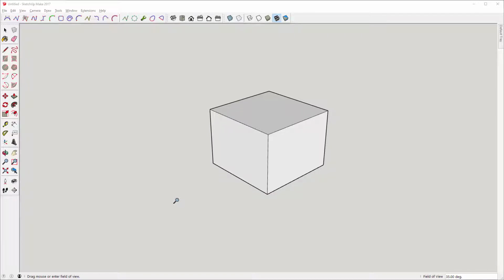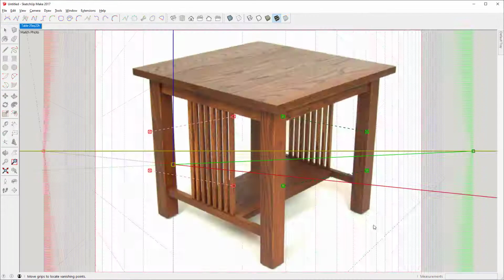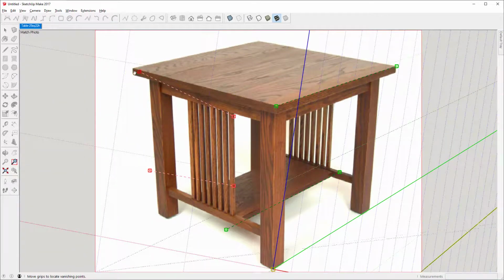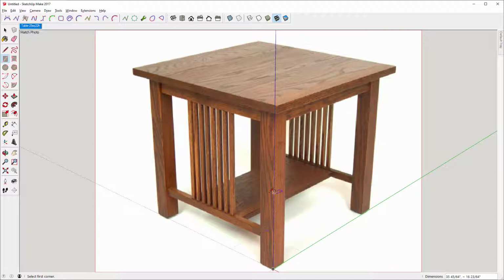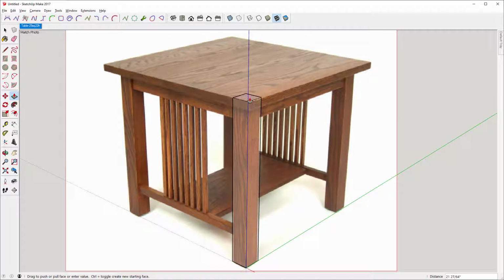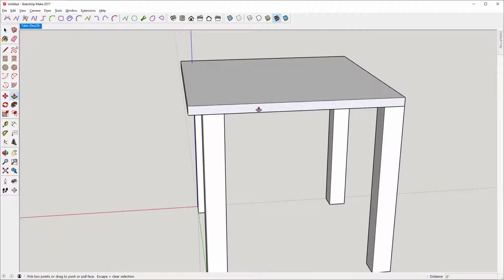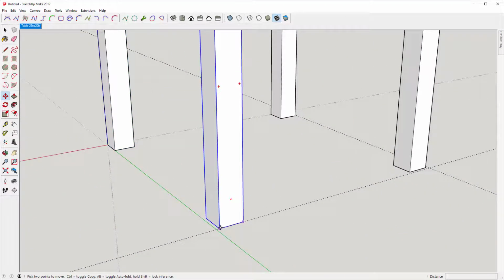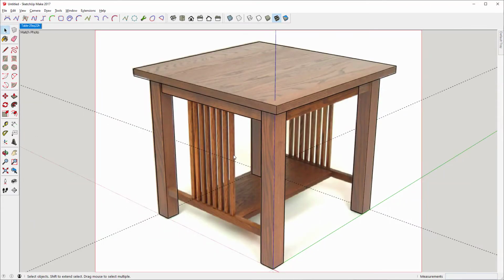Tutorial - Match Photo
Using Match Photo to create a model from a photograph